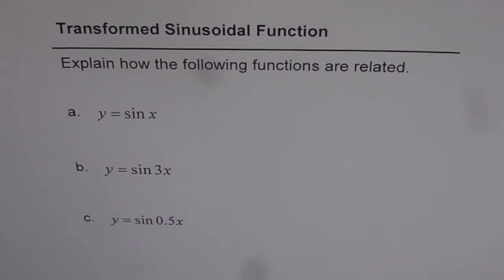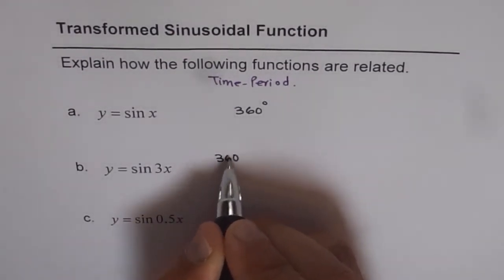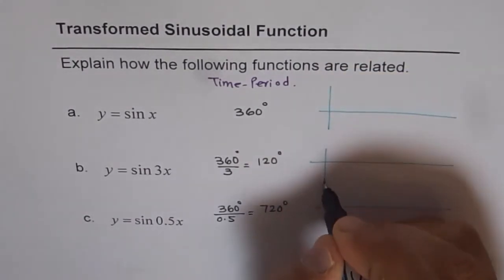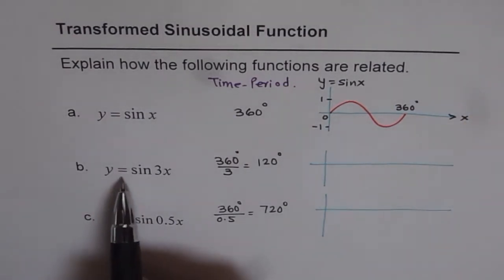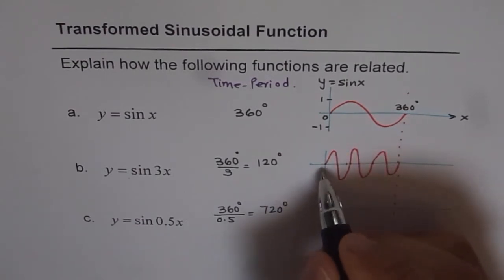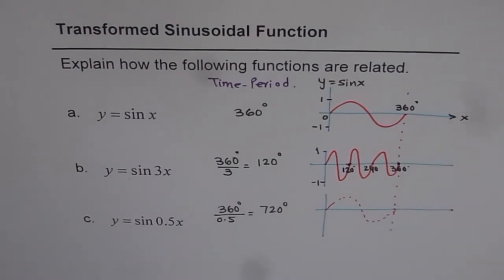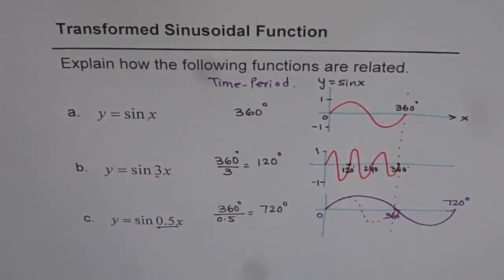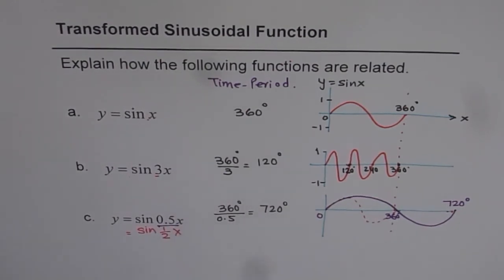05 Difference Between Time Period of Transformed Sine Function